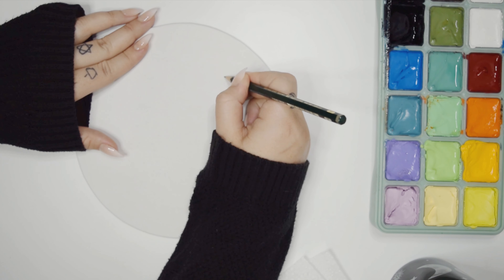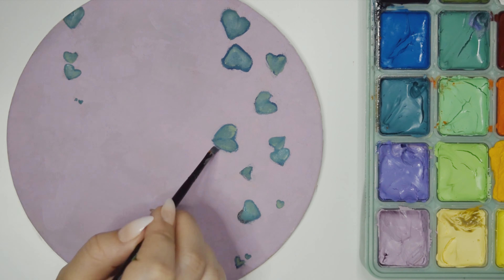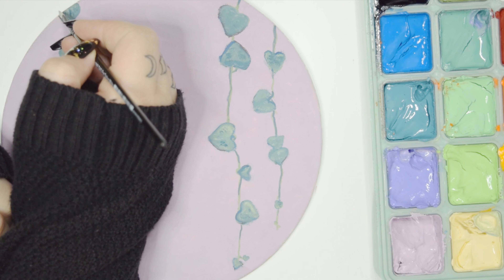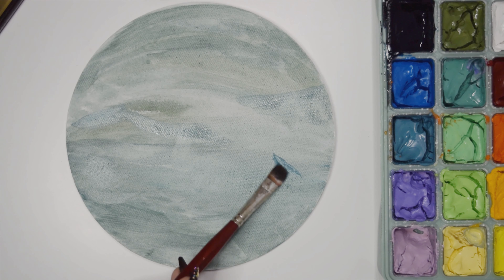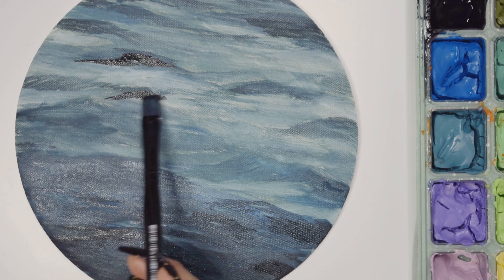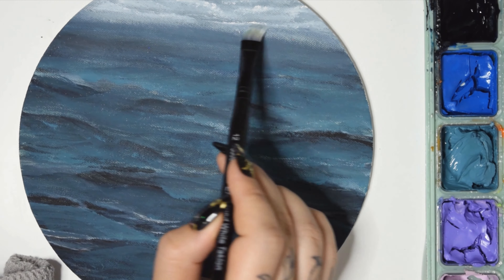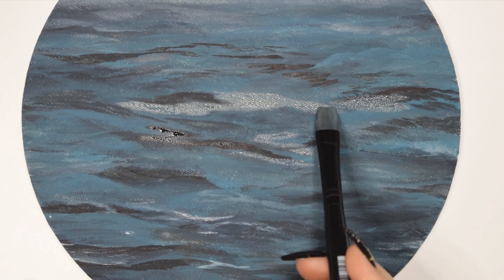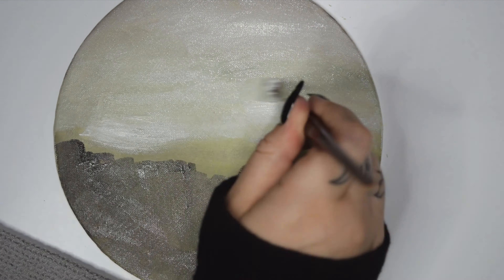Jelly Paints - Round 2!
Hello everyone!

I have an update on the Arrtx jelly gouache paint! I hope you find this interesting and keep an eye out for part three! (eek!)

(Commissions are currently closed, thank you!)

This video is recommended for 14+